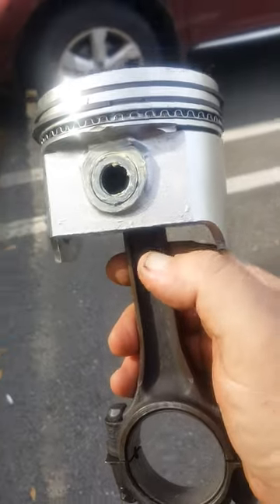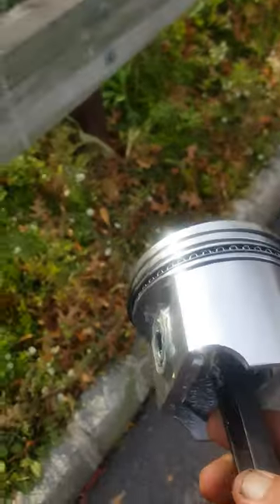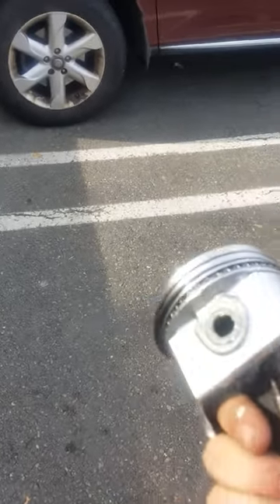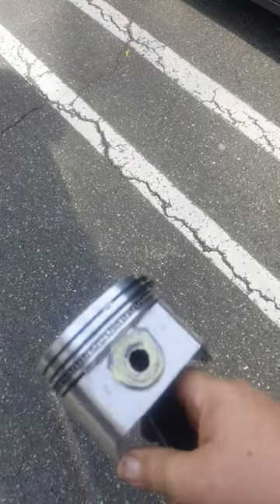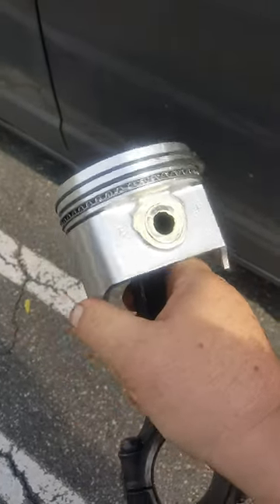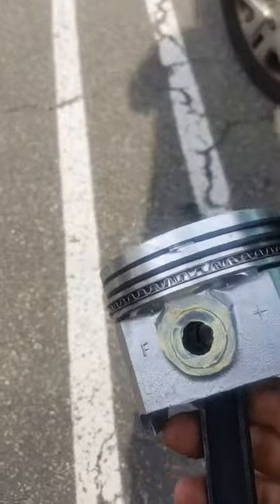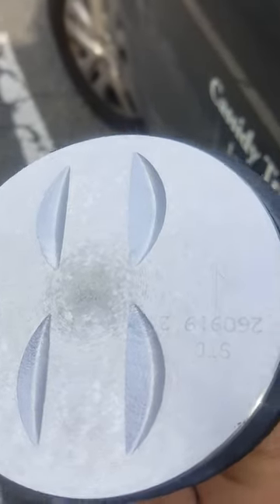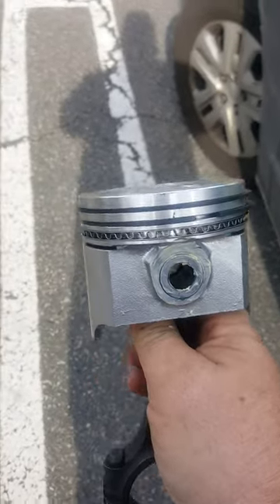yesterday the connecting rod in the wrist pin wouldn't turn today it does ready for 283 V-8 install